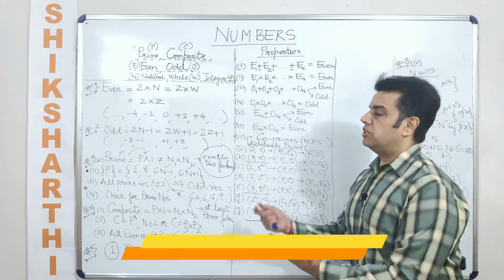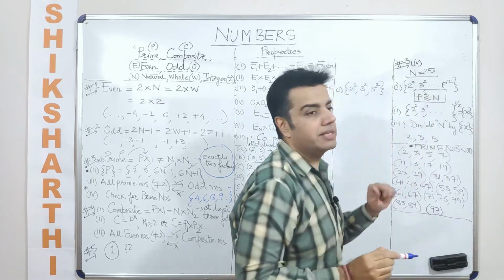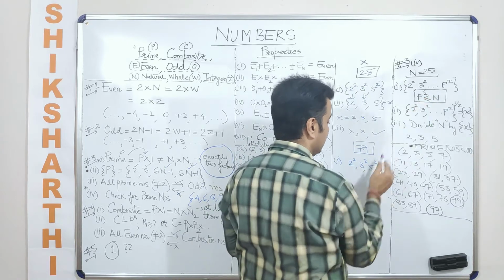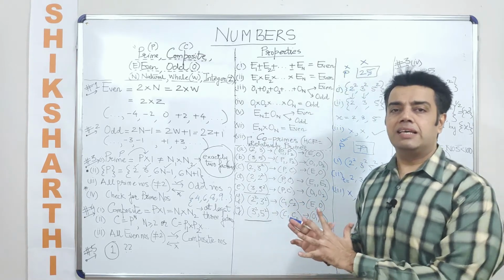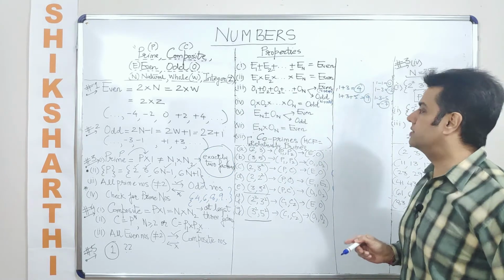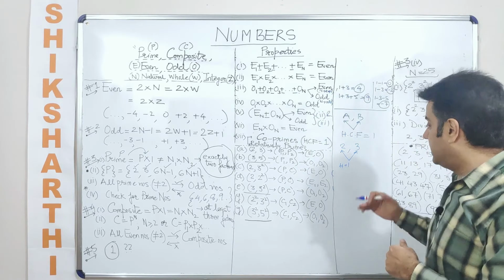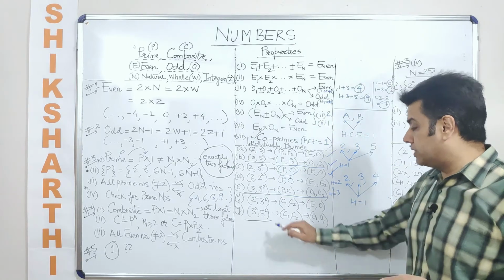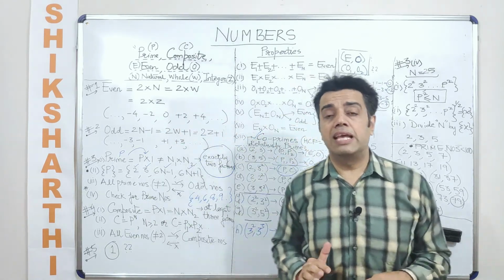What are Co-primes || Check whether a number is Prime or Composite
1) How to check whether a given natural number is a Prime number or a Composite number
2) How to establish a relation between two prime numbers always being co-primes and then taking it to a next level of finding whether a pair of a Prime and Composite or two composites may or may not be co-primes
3) Many properties of Even and Odd numbers